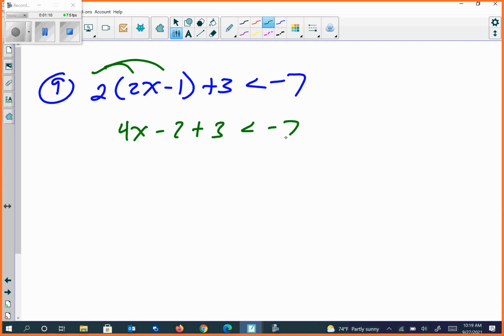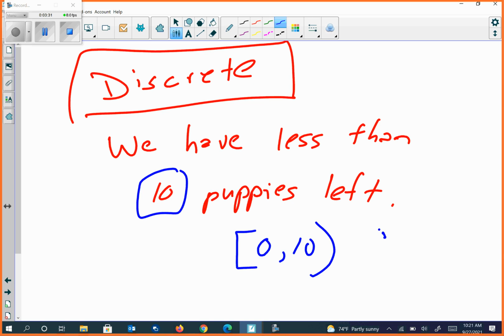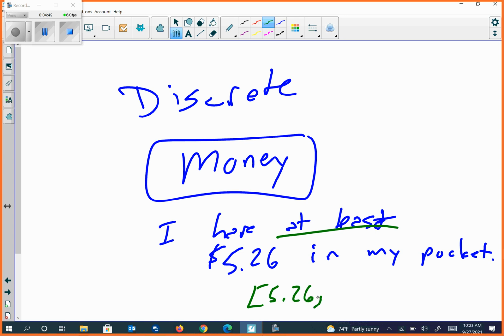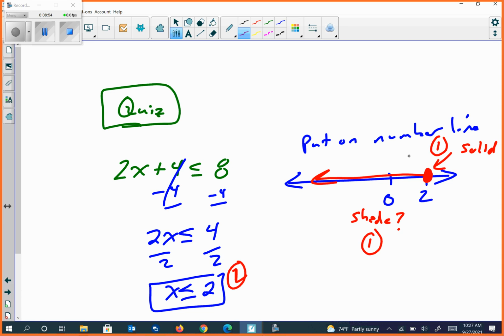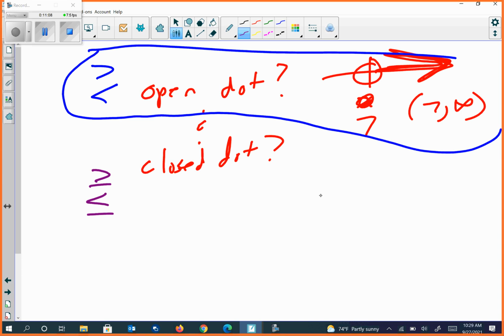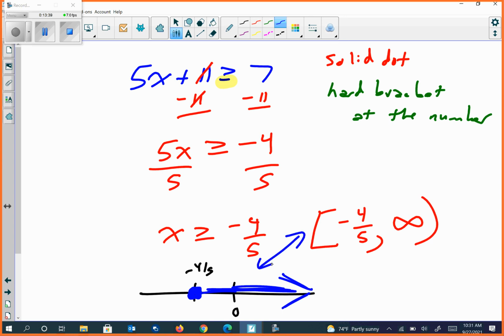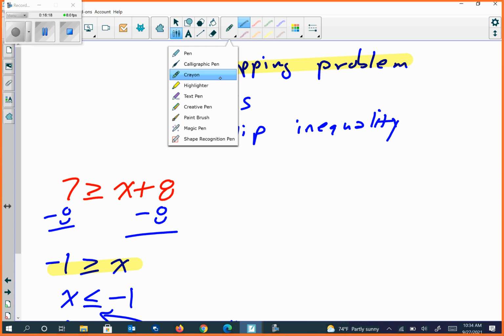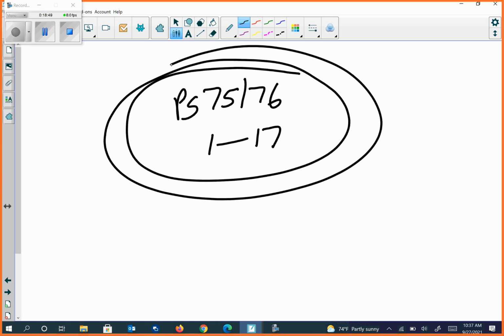CP Algebra 1 September27 1037